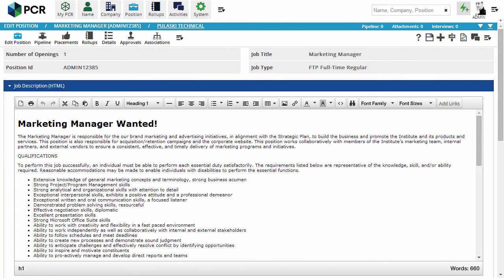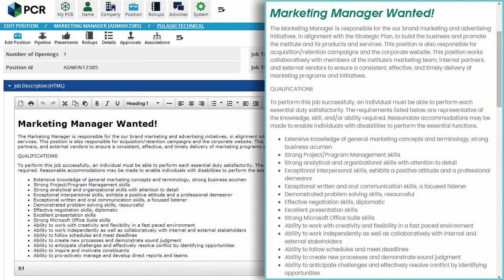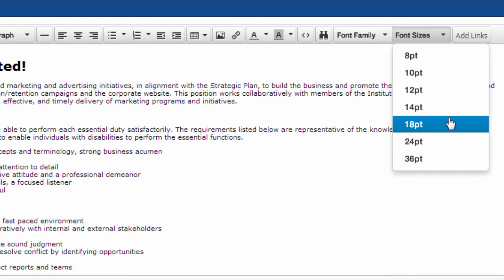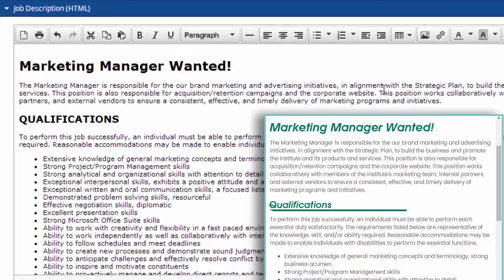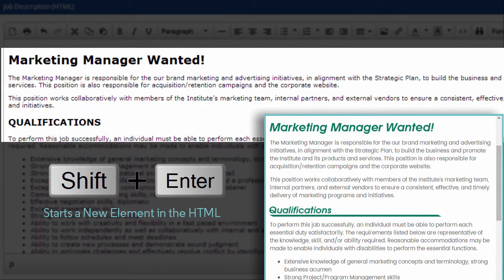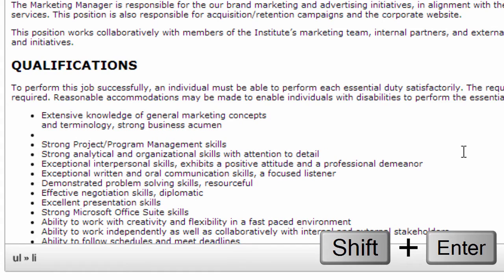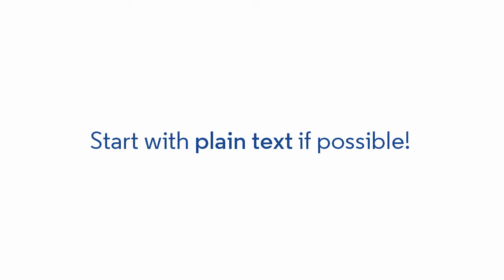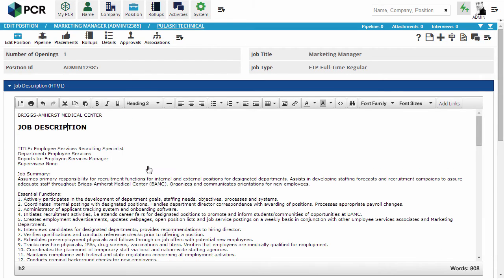Two Minute Tuesday: HTML Job Descriptions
This Two Minute Tuesday explains what's going on under the hood in the HTML editor for job descriptions, and why you want your HTML to describe the structure of the content and not the appearance. We also discuss the difference between using Enter and Shift+Enter.